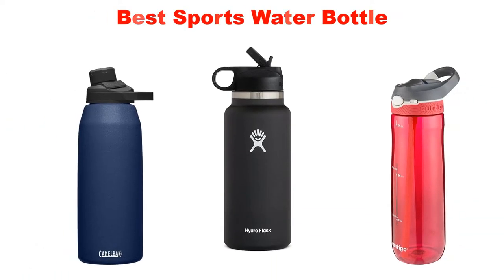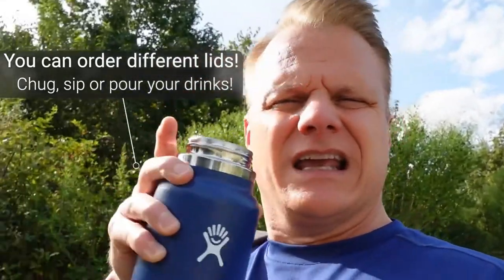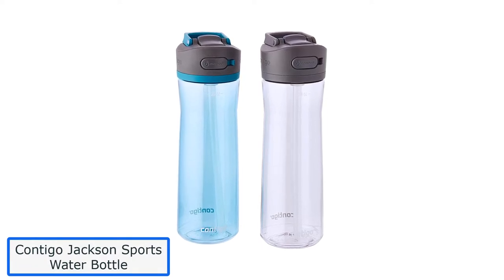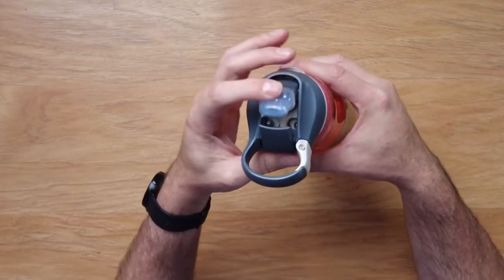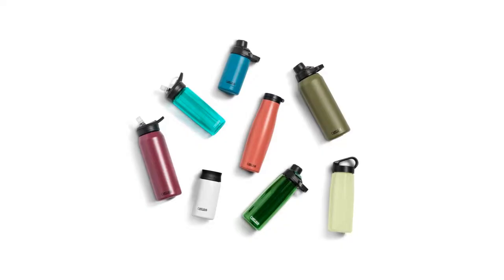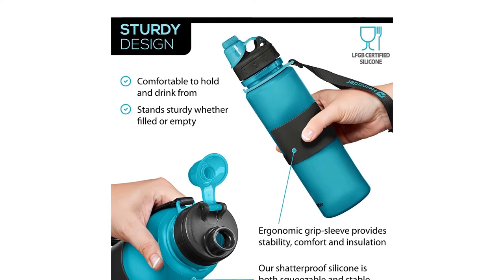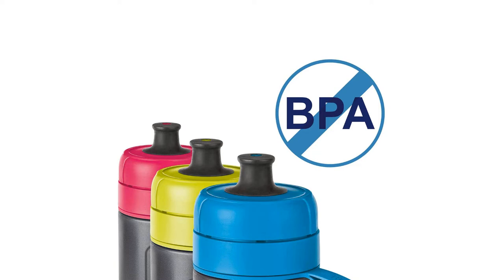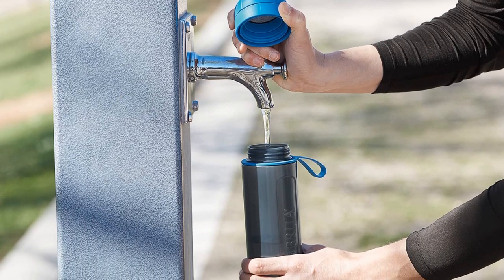✅ Best Sports Water Bottle Reviews 2023 – TOP 10 BEST WATER BOTTLES ON AMAZON 2023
In this video, we're going to take a look at the best sports water bottle. We'll compare the best sports water bottle on the market and list their features and prices.

👇 Product Links 👇

1️⃣ Hydro Flask Sports Water Bottle

2️⃣ Contigo Jackson Sports Water Bottle

3️⃣ CamelBak Chute Sports Water Bottle

4️⃣ Nomader Sports Water Bottle

5️⃣ Brita Sports Water Bottle

✅ Content Times

00:00 - Intro
00:25 - Hydro Flask Sports Water Bottle
02:27 - Contigo Jackson Sports Water Bottle
04:29 - CamelBak Chute Sports Water Bottle
05:43 - Nomader Sports Water Bottle
07:01 - Brita Sports Water Bottle

👇 Relevant Keywords 👇

TOP 10 BEST WATER BOTTLES ON AMAZON 2020 | ✅ Sports Water Bottle (BPA/BPS/BPF Free) 🔝 Haul Unbox Therapy | Best Water Bottles 2022 For Travel, School, Gym On Amazon | ✅ 10 Best Sports Water Bottles New Model 2022 | This is the BEST water bottle - here's 7 reasons why || TOP 10 BEST WATER BOTTLES OF 2021 | Top 10 Best Water Bottle For Gym - Best Choices For Pro Hydration | Gatorade Gx Review - The Best Water Bottle | 10 Excellent Travel Water Bottles | Hydro Flask, Klean Kanteen, Zojirushi, and More

✅ Relevant Videos